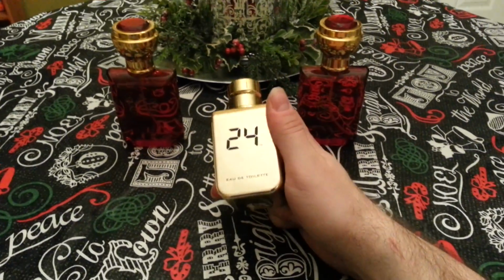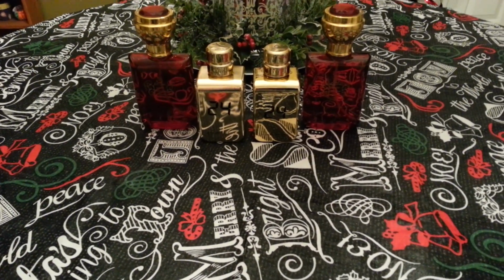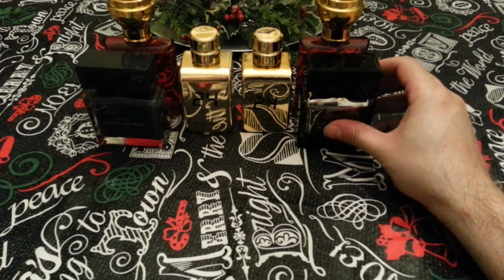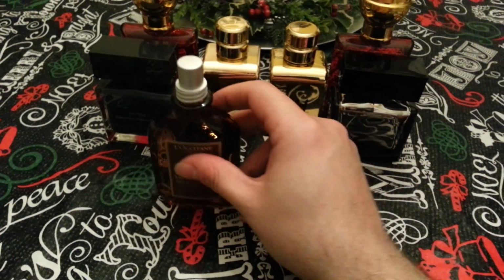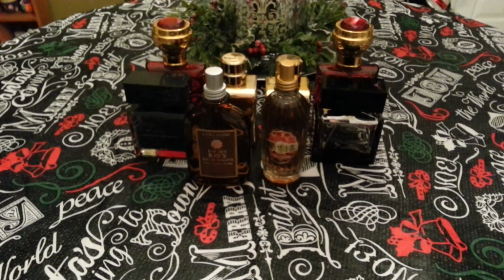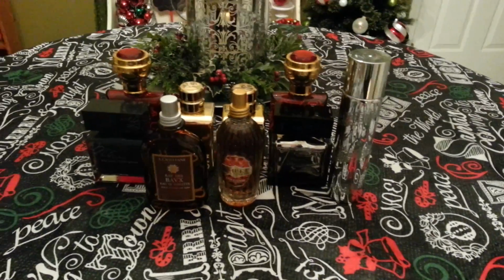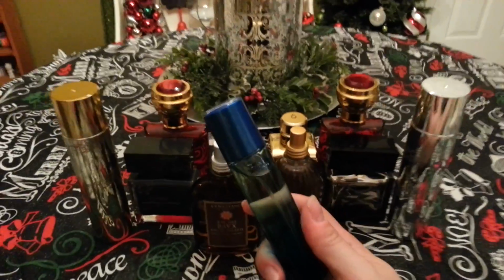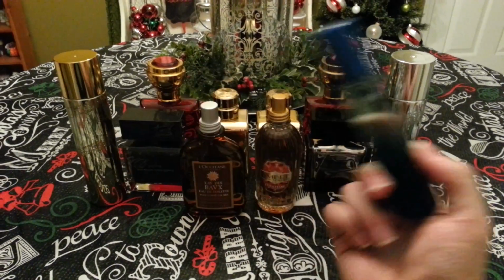My Fragrance Collection - Part 14 - Aquolina, ScentStory, L`Occitane, Narciso Rod, and M P et G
My fragrances from L`Occitane en Provence, Aquolina, Narciso Rodriquez, Maitre Parfumeur et Gantier, and ScentStory along with brief descriptions and impressions of each one... What do I think of these and which are my favorites??? Watch and find out... ^_^